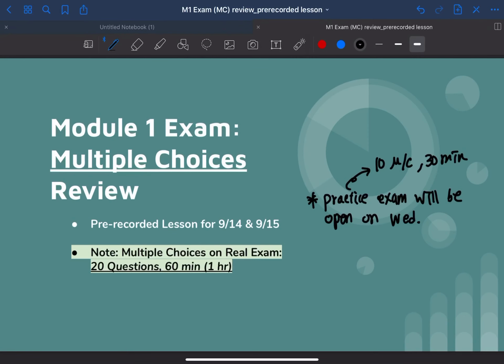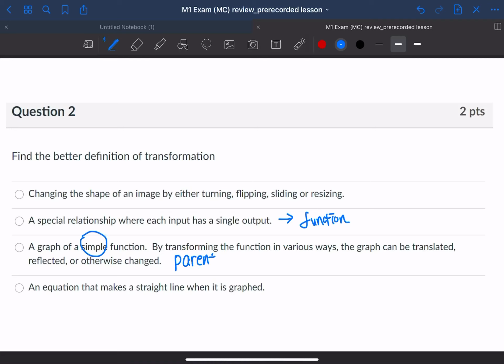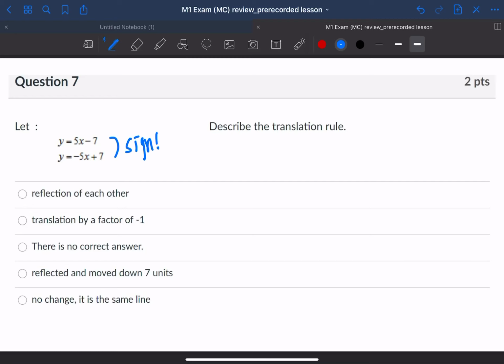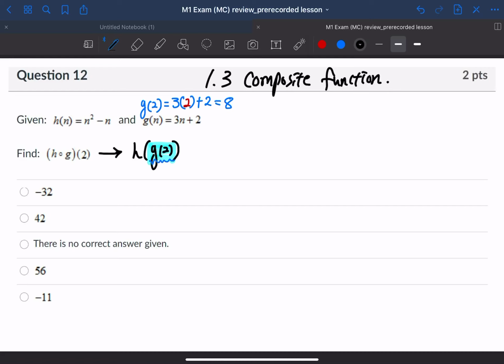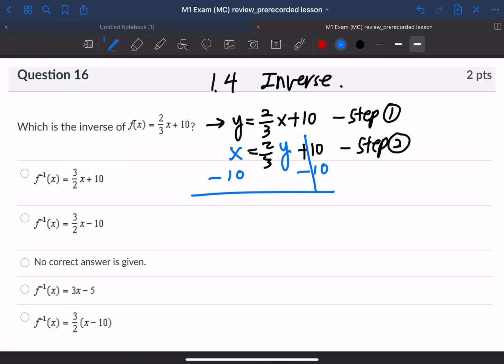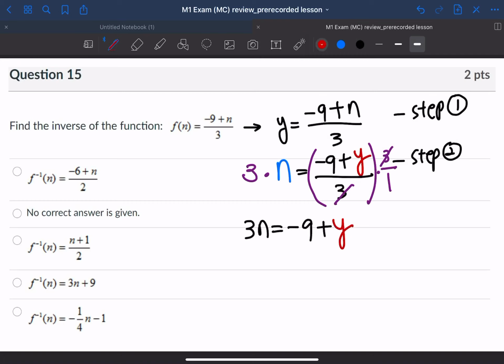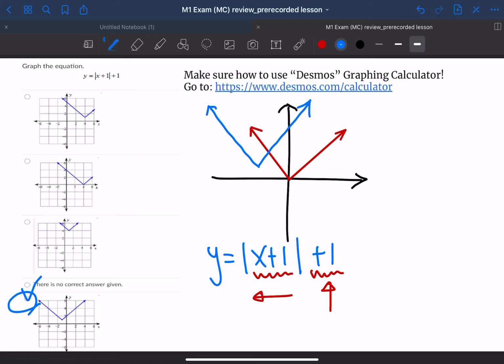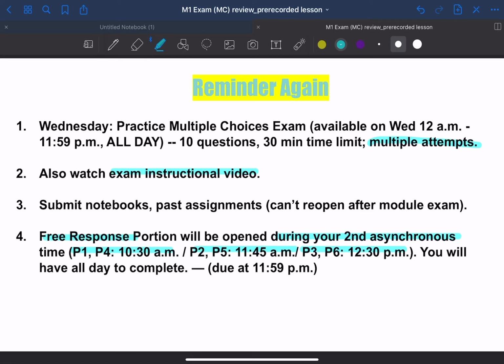Module 1 Exam Review (9/14, 9/15)